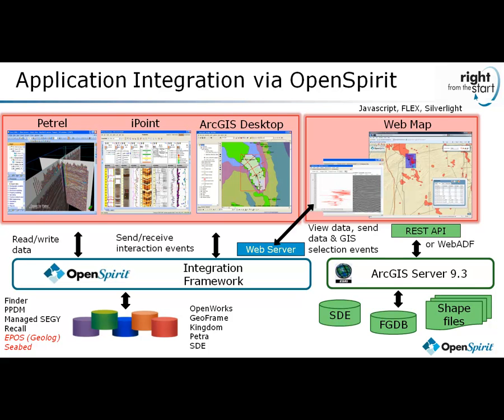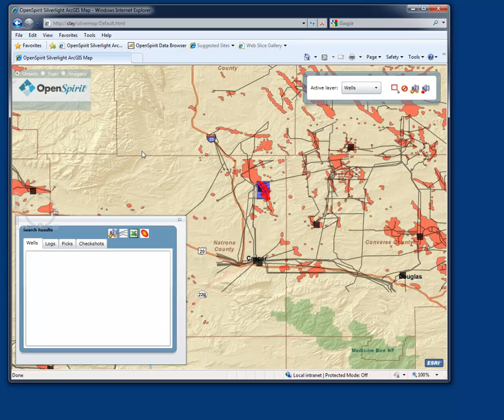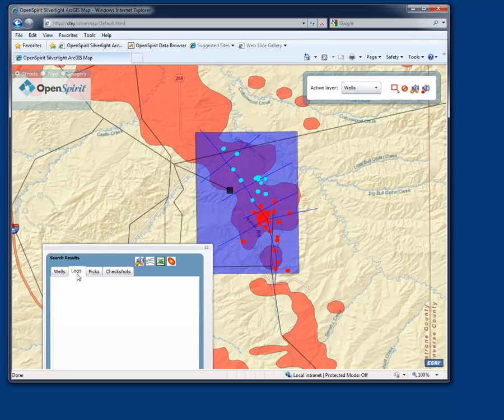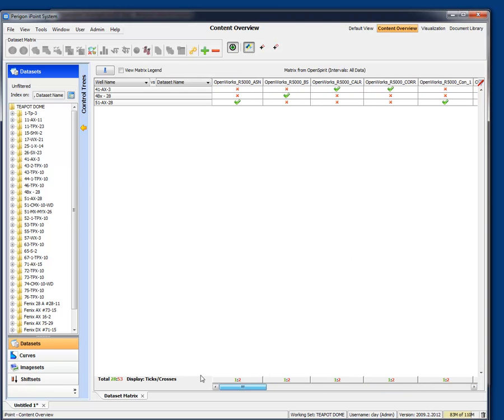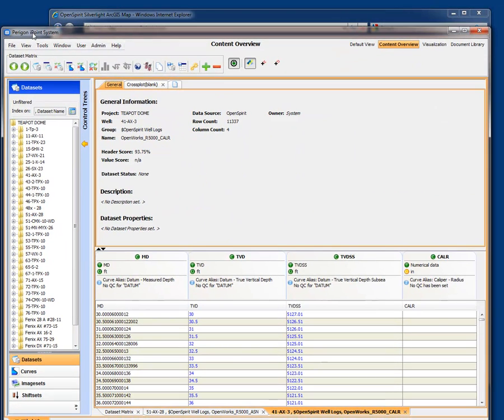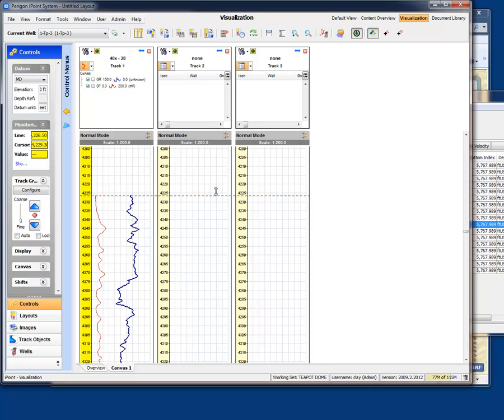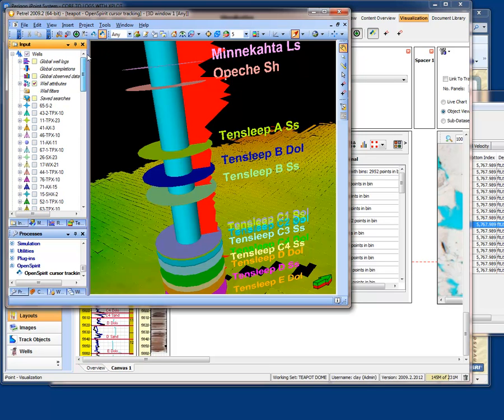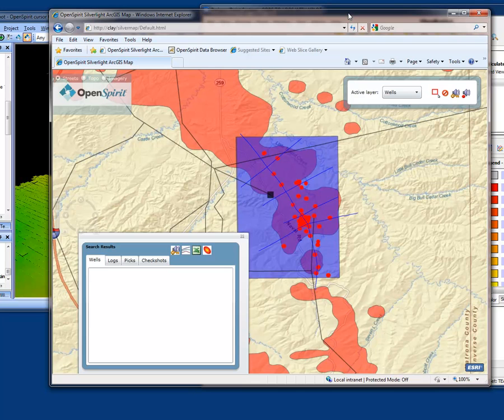Application Interoperability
Demonstrates application interoperability between both desktop (Petrel and iPoint) and Web ( ArcGIS server based web map) applications.